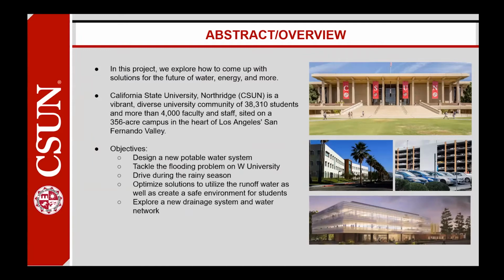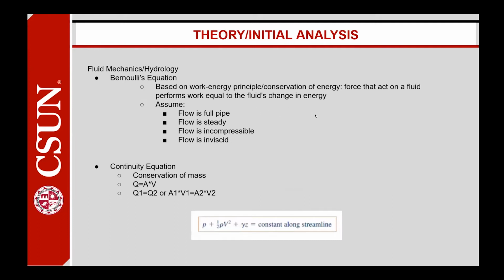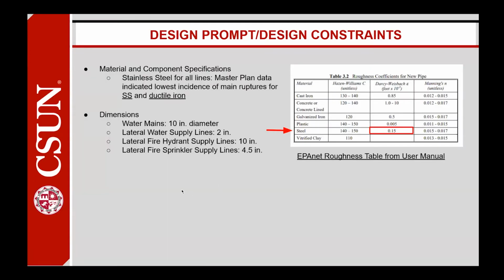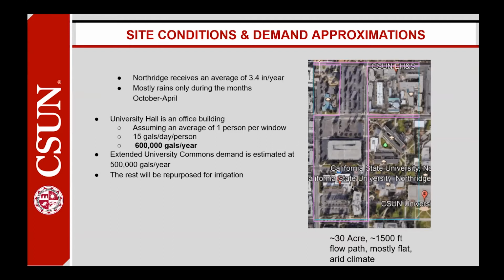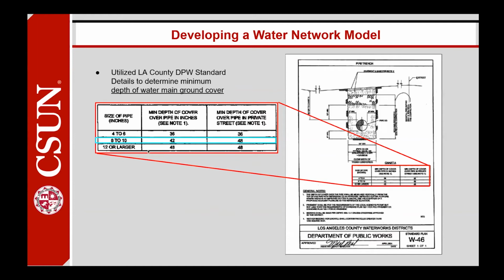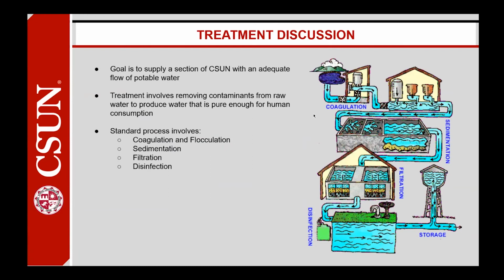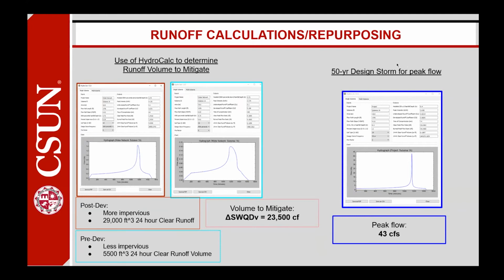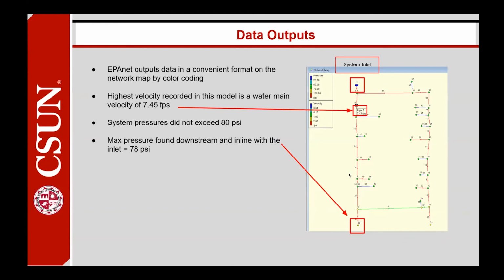07 What to do with all this water CECM CSUN 2021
We aspire to make our campus become a living laboratory for learning, progress and sustainability. In this project, we explore how to come up with solutions for the future of water, energy, and more. California State University, Northridge (CSUN) is a vibrant, diverse university community of more than 38,000 students and almost 4,000 faculty and staff, sited on a 356-acre campus in the heart of Los Angeles’ San Fernando Valley. During heavy rainfall, some drainage problems appear on the west side of our campus. In this project, we investigate rain volumes, evaluate current drainage conditions and propose sustainable solutions.